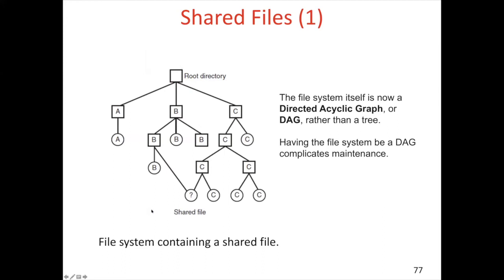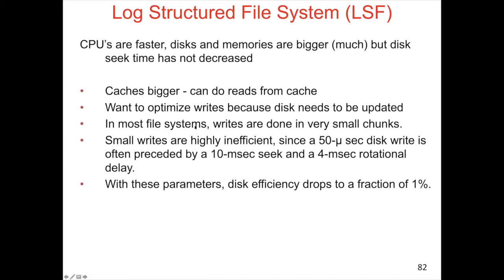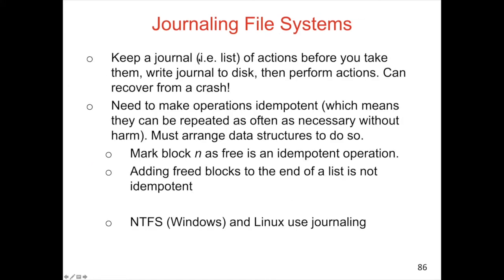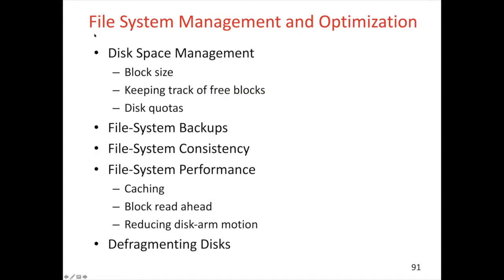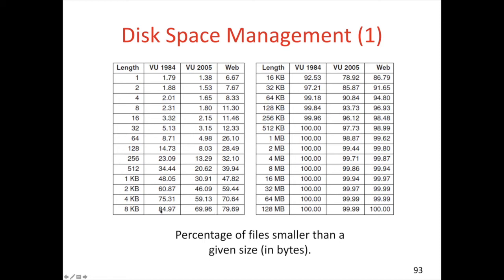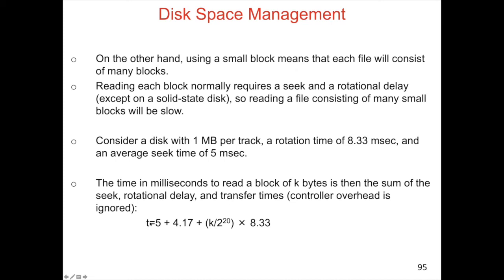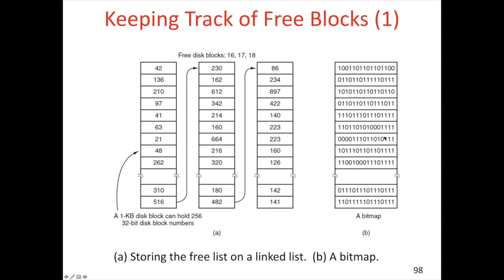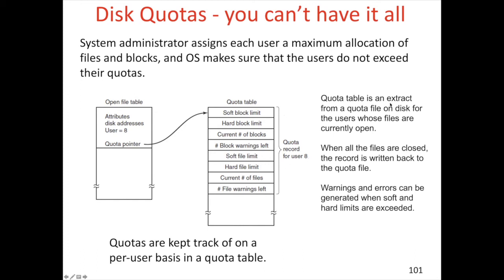EE442 CH4 P4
File Systems   Part1